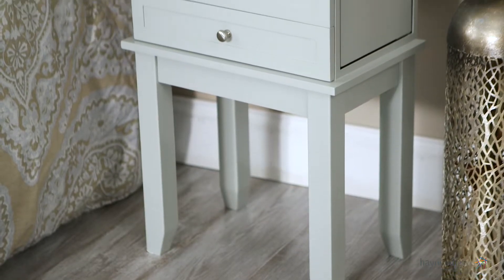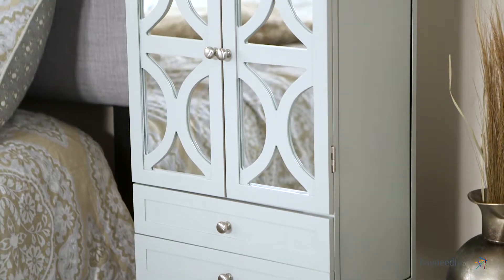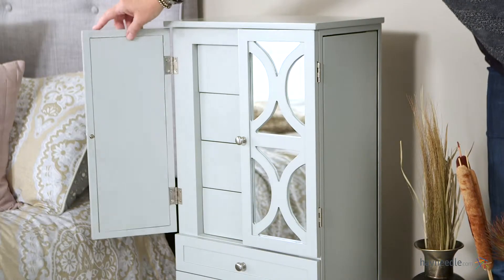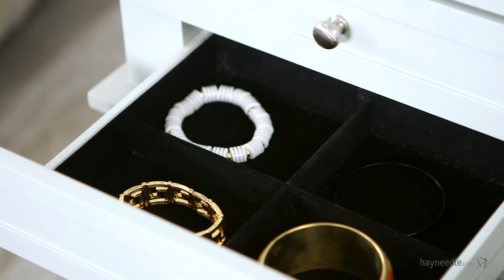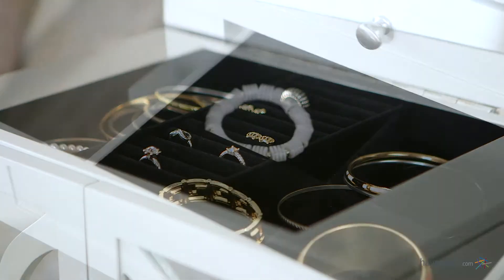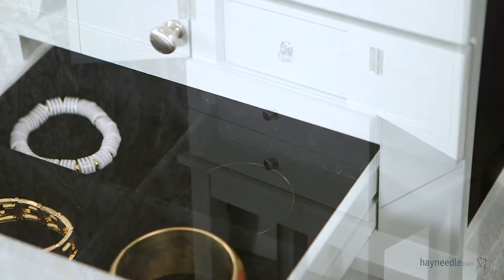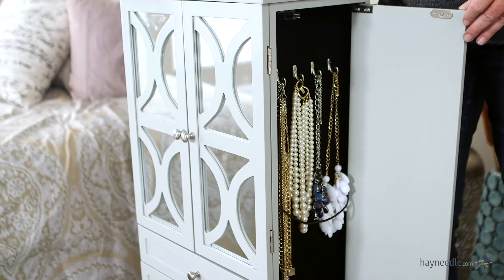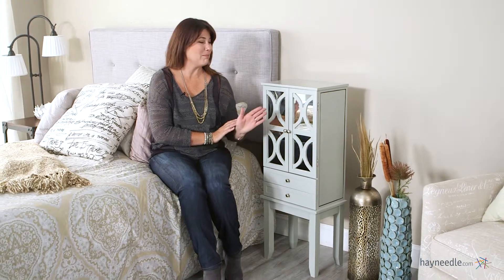Belham Living Mirrored Lattice Front Jewelry Armoire - High Gloss Gray - Product Review Video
For more details or to shop this Belham Living jewelry armoire visit Hayneedle

To view our full assortment of jewelry armoires, visit Hayneedle